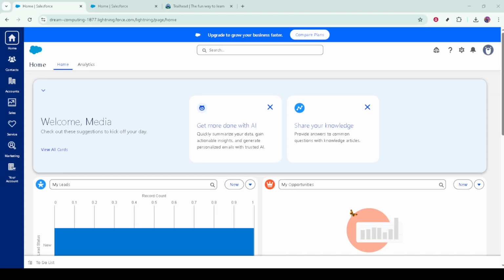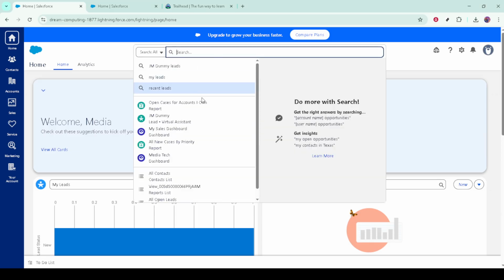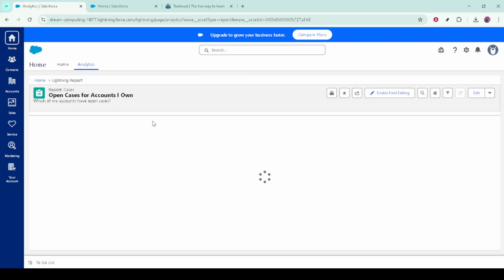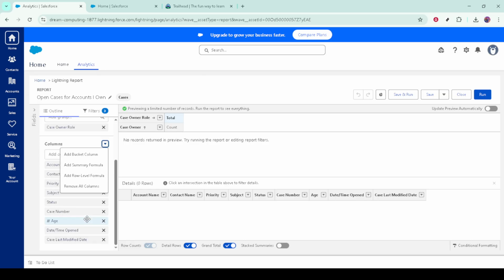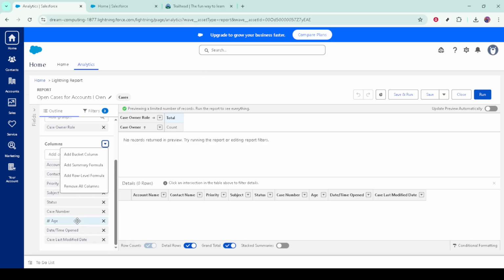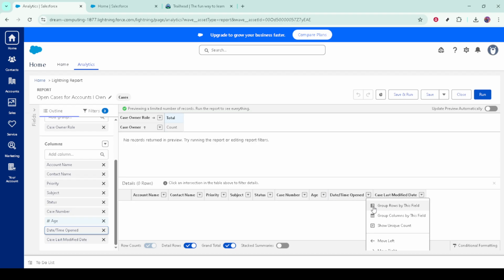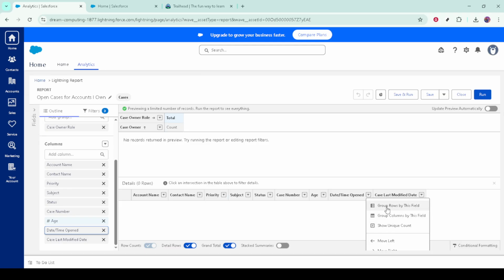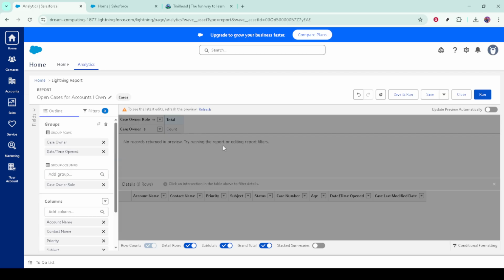How to Group by Month in Salesforce Reports [2026 Guide]